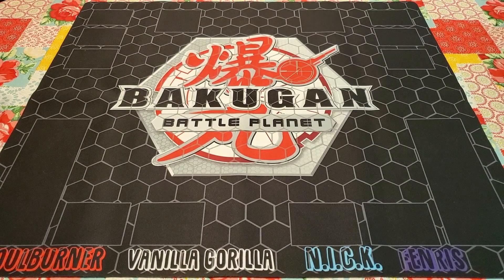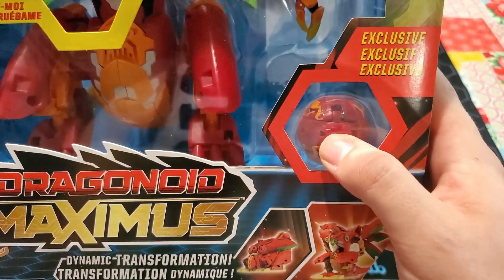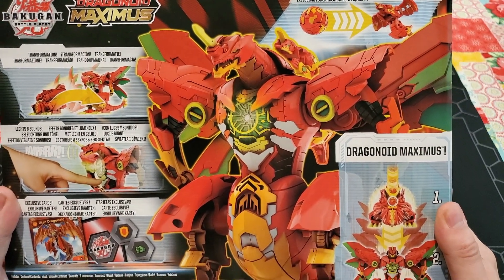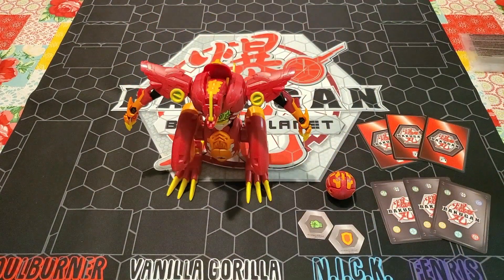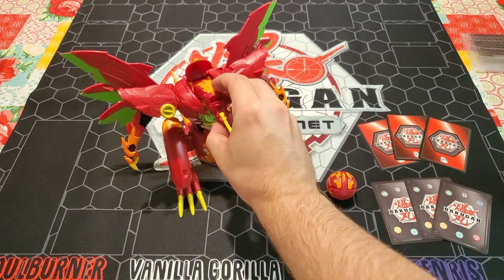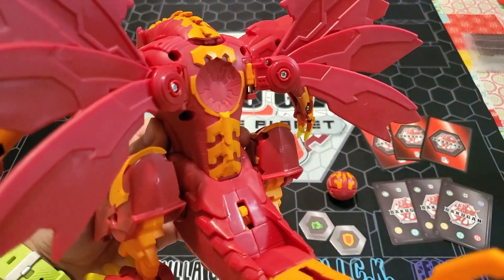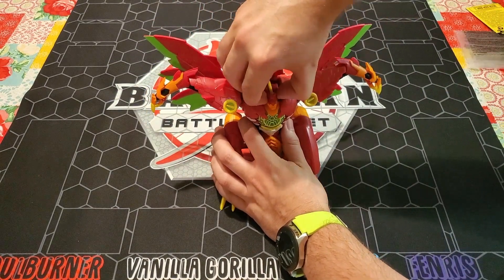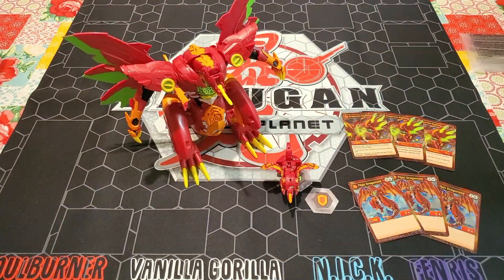Maximus Dragonoid Unboxing, Wait Seriously???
WOW just WOW what an EPIC unboxing I have for you guys today! Suer sorry to interrupt the Anime expo coverage i just could not WAIT to post this video! hopefull you guys enjoy hit that thumbs up if you did subscribe to stay posted on what Im up to!

Follow me on:

Instagram Soulburner Bakugan

Tumblr Mugiwaramako

Also pick up your maximus drago: